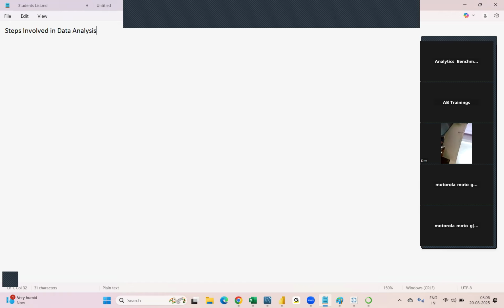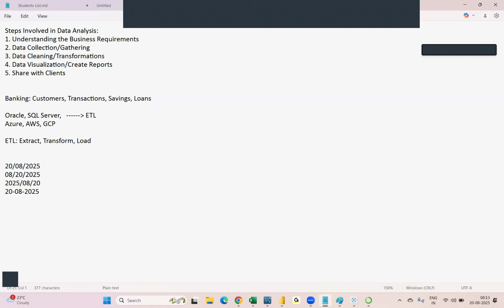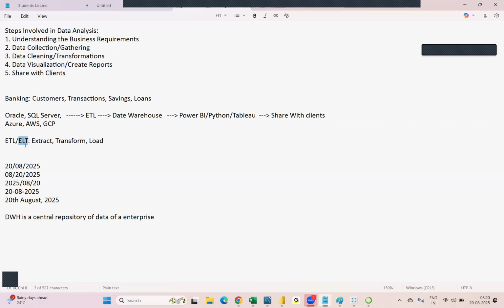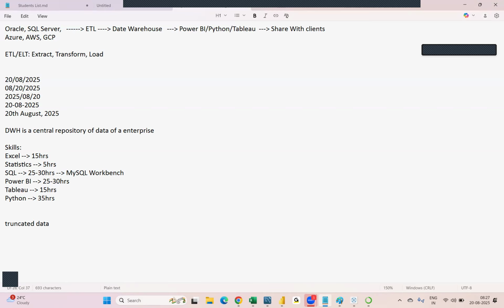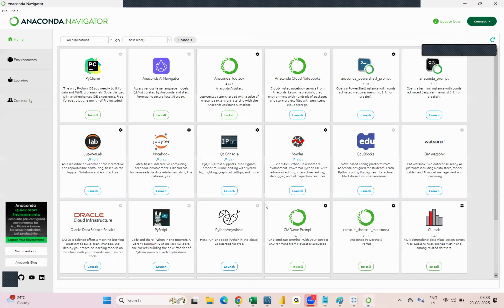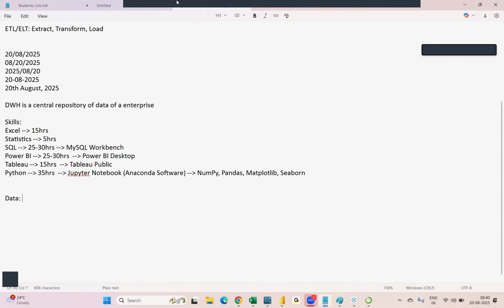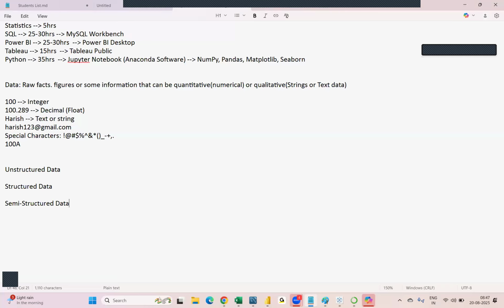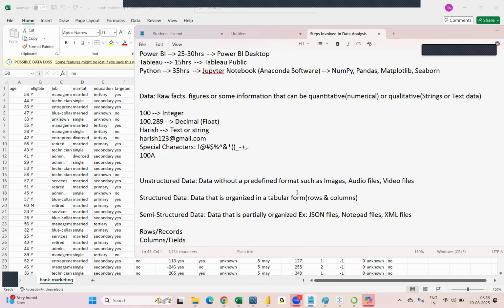Data Analytics Introduction | Analytics Benchmark | 8374015055.whatsapp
🚀 Ready to build a career in Data Analytics?
Join our Free Data Analytics Demo Session and learn how tools like Power BI, Excel, SQL, and Python can help you transform raw data into meaningful insights and powerful business decisions.

👉 Enroll in our Full Data Analytics Course to become a Data Analytics Pro!

🎯 What You’ll Learn in This Demo:
✅ What is Data Analytics & why it matters
✅ Using Power BI for dashboards & reporting
✅ Excel tips for faster data analysis
✅ SQL for handling large datasets
✅ Introduction to Python in analytics
✅ Real-world use cases from industry projects

✔️ Students & Freshers
✔️ Working Professionals
✔️ Business Analysts & MIS Executives
✔️ Anyone shifting careers into Data & Analytics

📌 Why Choose Our Data Analytics Training?
✔️ Hands-on Training with Multiple Tools (Excel, SQL, Power BI, Python)
✔️ Real-Time Projects with Case Studies
✔️ Industry-Recognized Certification
✔️ Resume Building + Placement Assistance